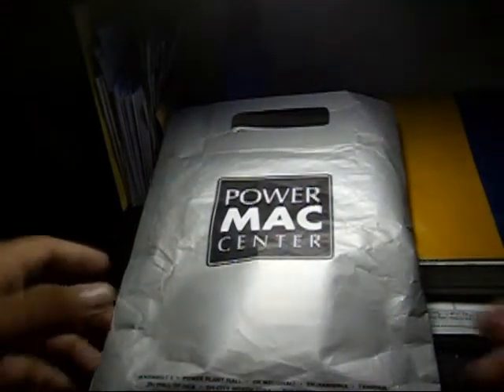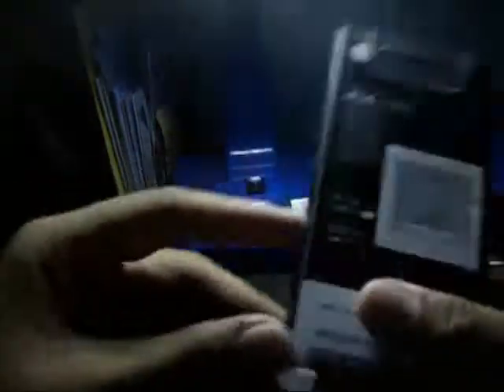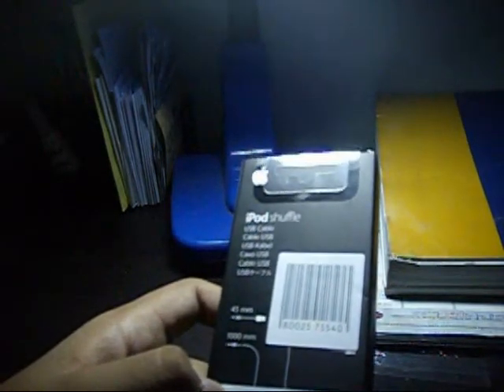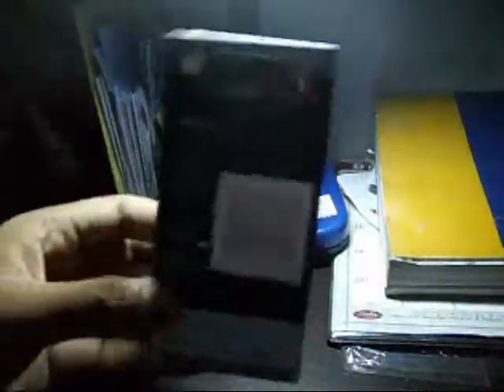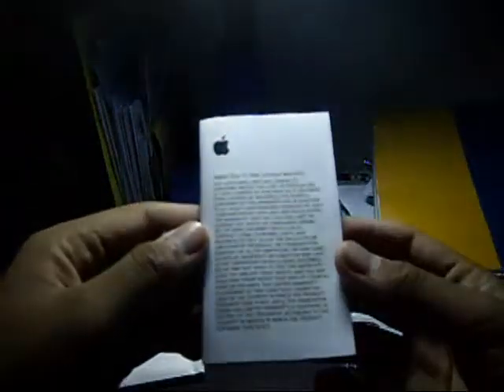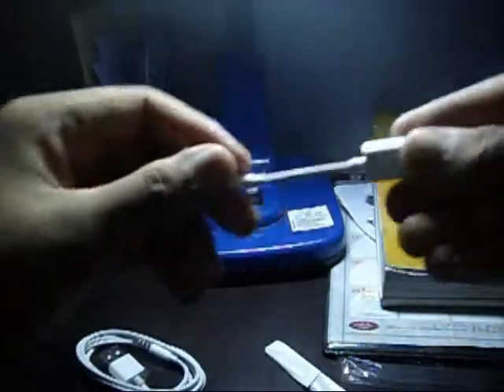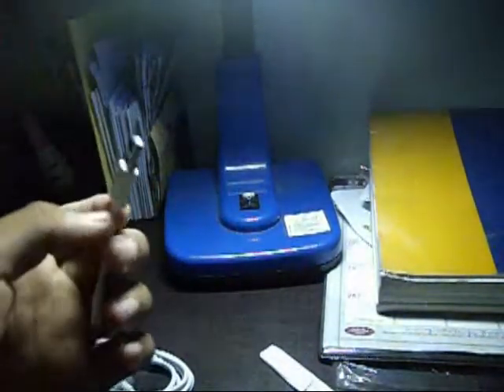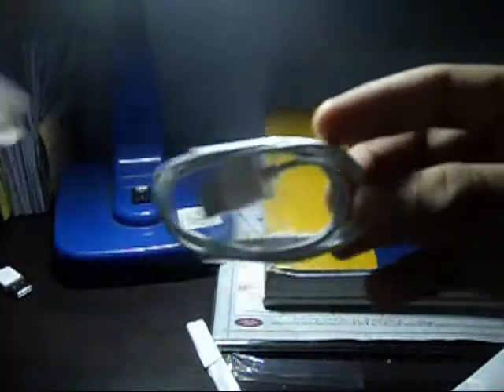iPod shuffle dock unboxing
iPod shuffle dock unboxing (3rd & 4th Gen)

Merry Christmas and Happy New year guys!

So I bought my self this one because I lost the one that's included.